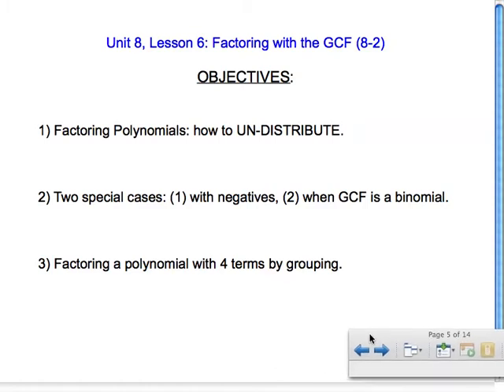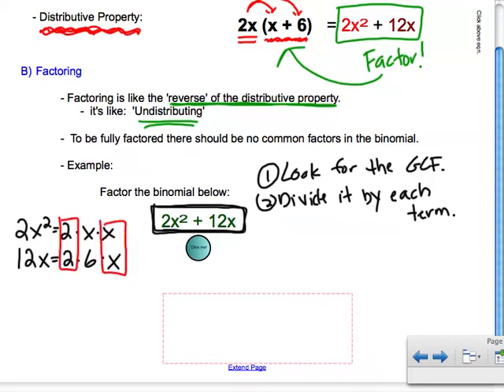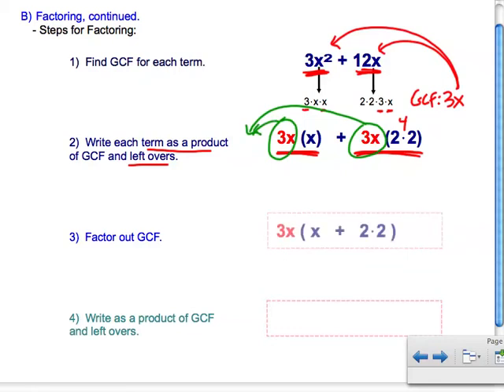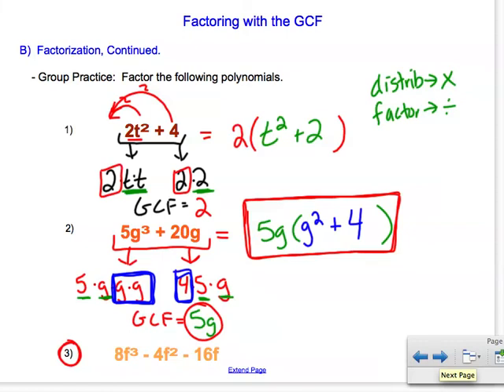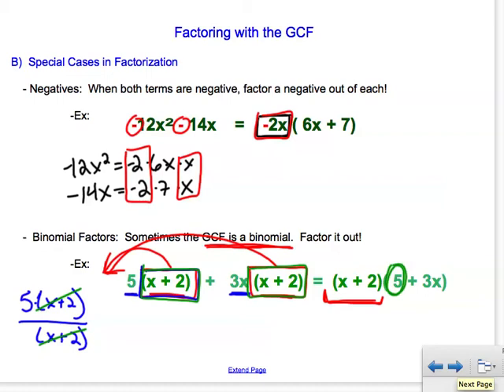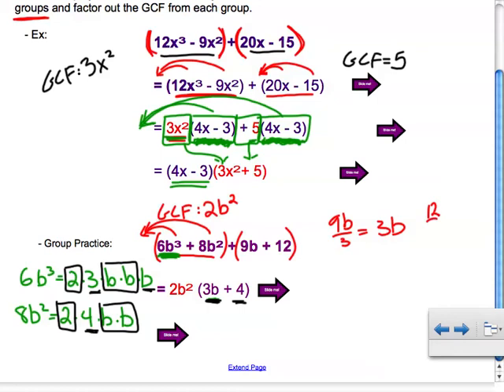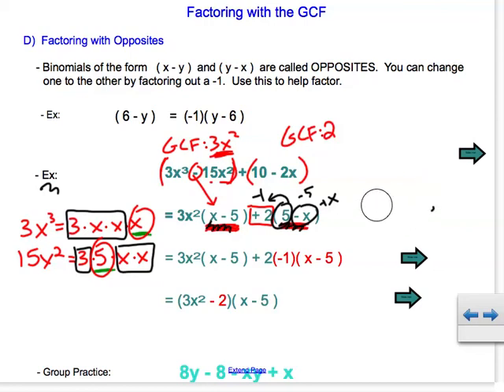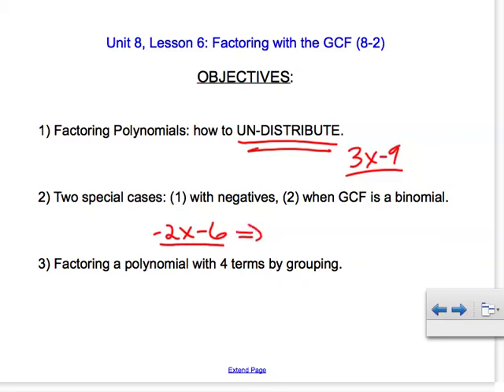Unit 8, Lesson 6: Factoring by GCF